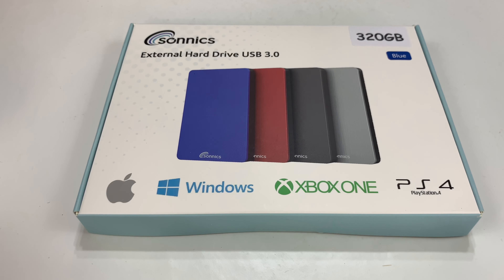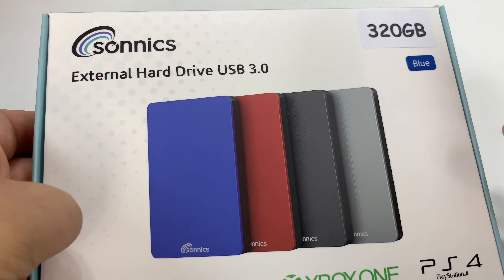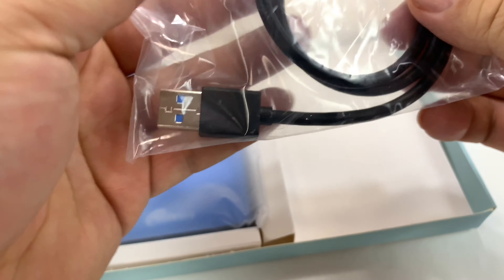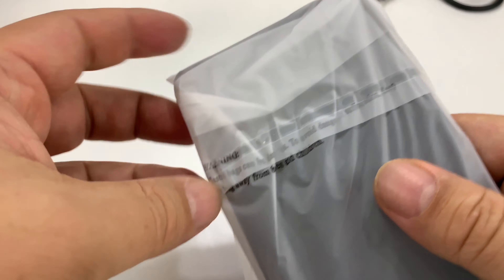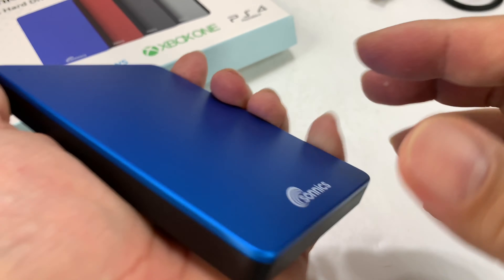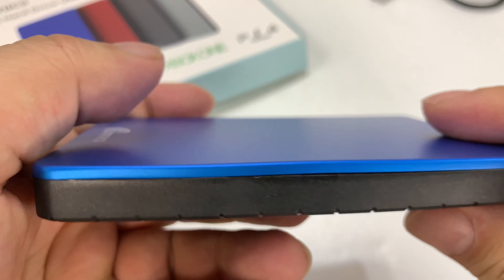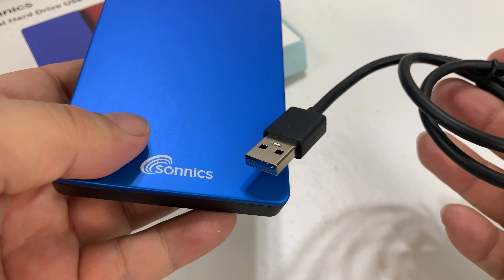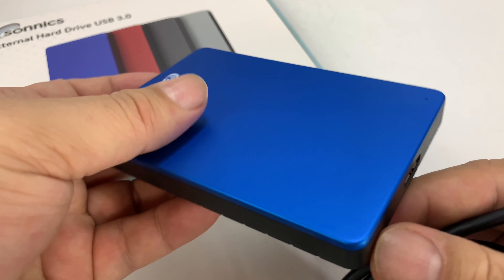Sonnics External Pocket Hard Drive Unboxing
Sonnics 320GB Blue External Pocket Hard Drive USB 3.0 Compatible with Windows PC, Mac, Xbox ONE and PS4
by Sonnics

USB 3.0 Super speed 5Gbps transfer rate ultra slim and light weight Portable external hard drive.
Runs straight from a usb 2.0 or usb 3.0 port no external power source needed
Reliable portable storage solution formatted to FAT32 for use with all operating systems mac os and windows
Connect it to your smart TV and record all your favourite movies and TV programmes on to the hard drive and play them back when ever you like, you can add and remove recordings with ease. (not suitable for Sony TV's) 1 year warranty with Sonnics
Please note for XBOX ONE Users you will need the minimum 320gb version and above the 250gb and below will not work.

Backup data and transfer all of your files quickly and easily with this New Plug & Play USB External Portable 2.5 inch hard drive! From SONNICS, with a slim design and a super speed USB 3.0 interface, this Hard Drive offers both style and speed with data transfer rates of up to 5Gbps, USB 3.0 (also known as SuperSpeed USB) has a maximum bandwidth rate of 5 gbps (gigabits per second) That translates to 640 MBps (megabytes per second) ten times faster than USB 2.0 (aka Hi-Speed USB). in one compact package. Its portable design makes it ideal for carrying around with you, and all it takes to connect is a USB cable. The aluminum case provides excellent heat dissipation and helps keep your drive keep cool! Whether you're using a PC or a MAC (desktop/laptop), most smart TV's check your tv manual to make sure its compatible, PS4 and Xbox one, simply connect this external storage device and transfer your digital files in a breeze. You can use this drive on a PS4 and XBOX ONE to install and runs games from you will need to format it on your Console before use which takes a few minutes then you are good to go. Expedition Money LLC